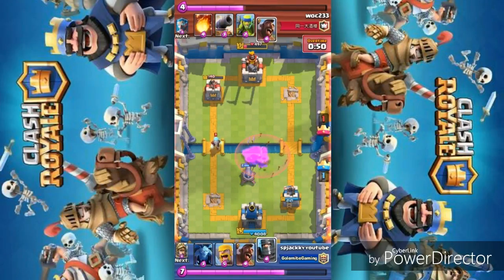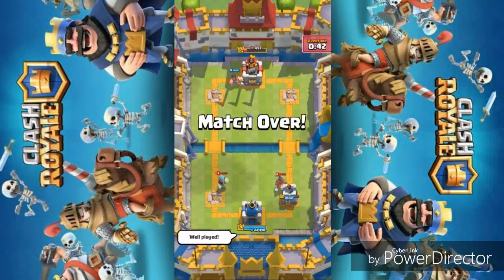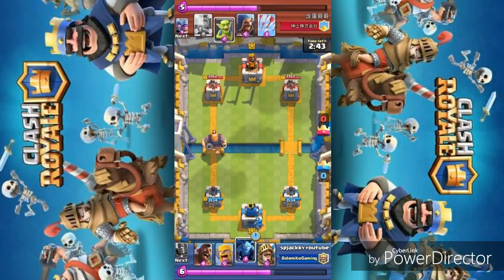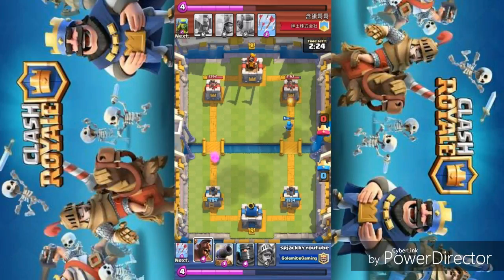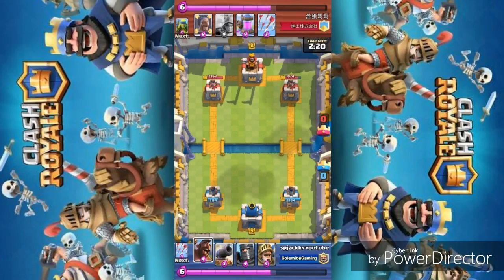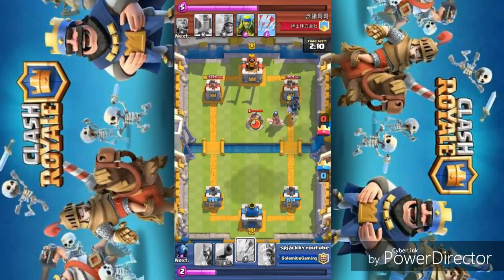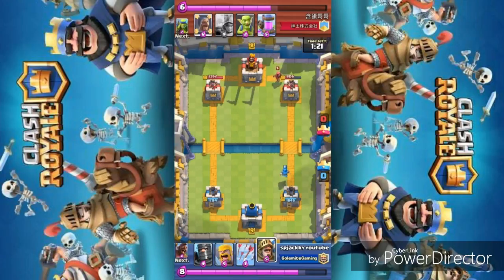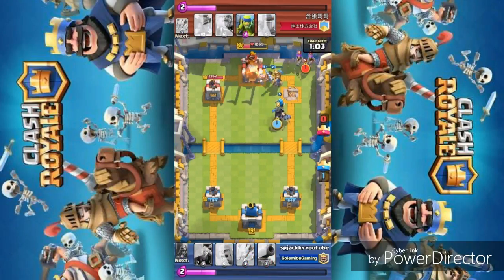Clash royale-HOG RIDER DARK PRINCE COMBO..